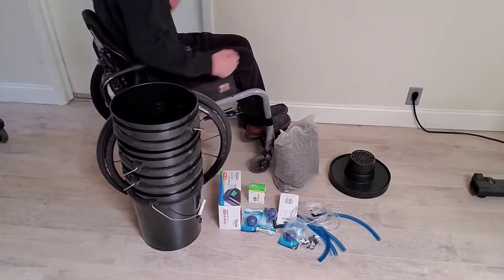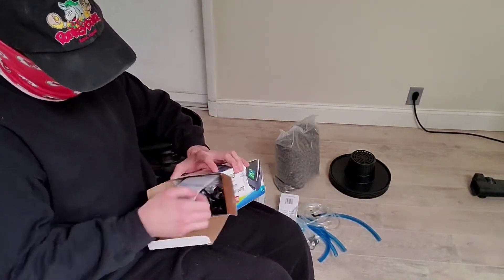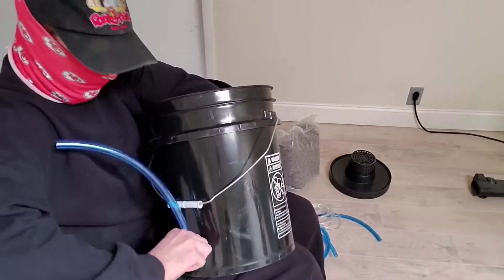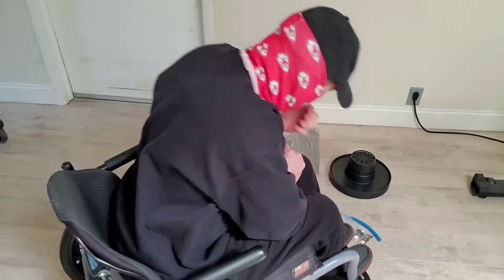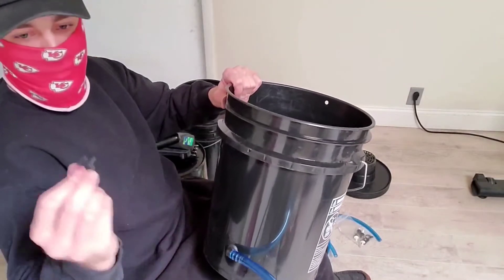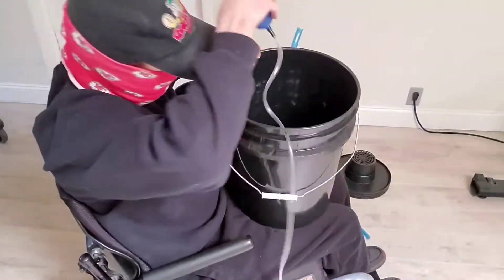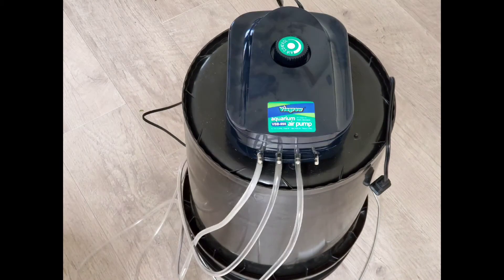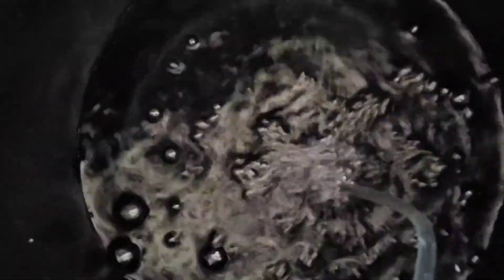4 Bucket DWC system assembly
One half of the 8 bucket kit from Viagrow. quick and easily assembly. All inclusive. Start to finish.